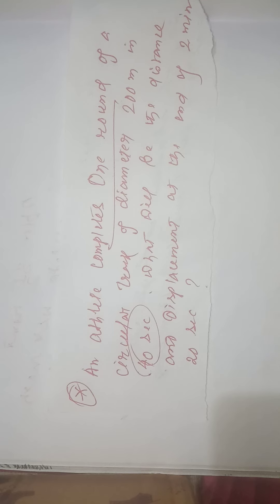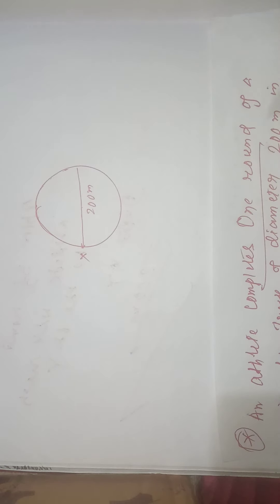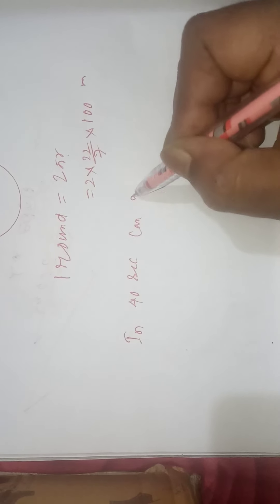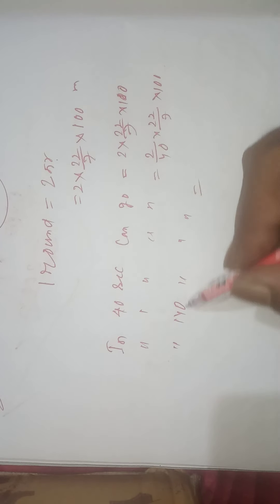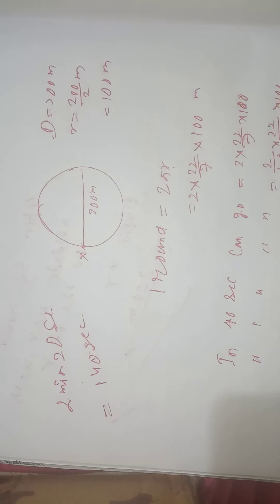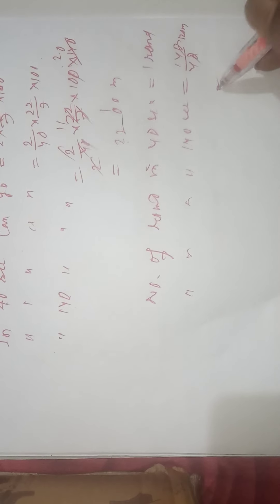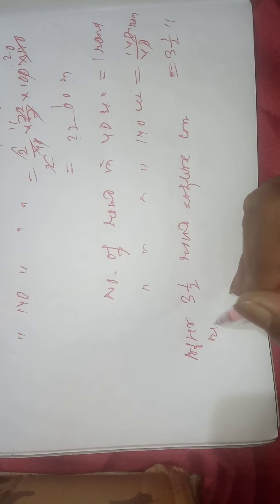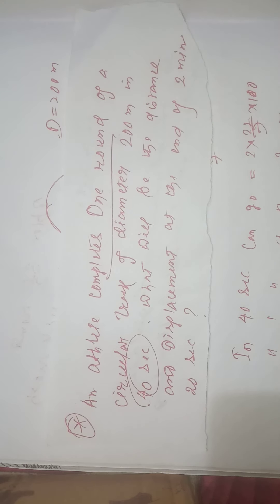Erudite may-12 class9 science ch:motion by sudip das